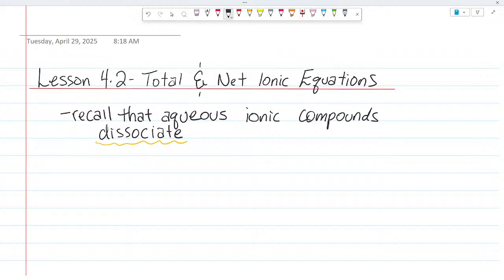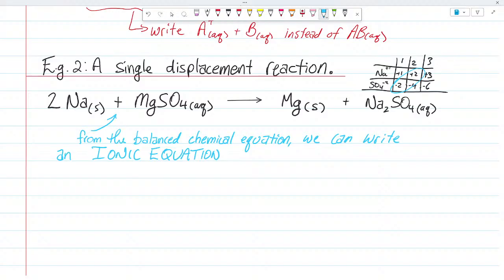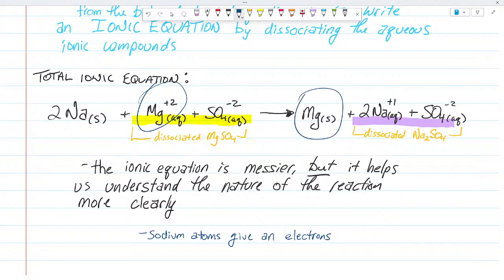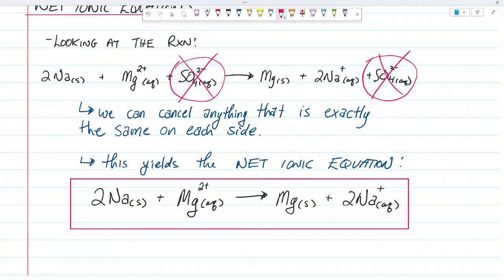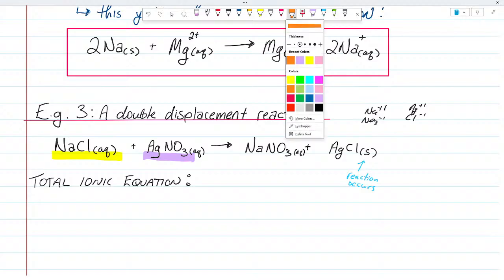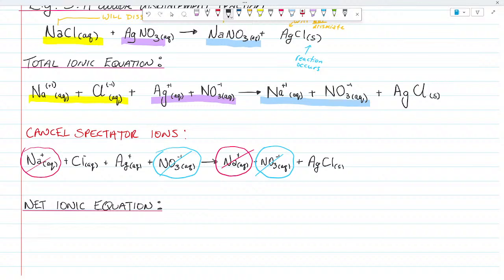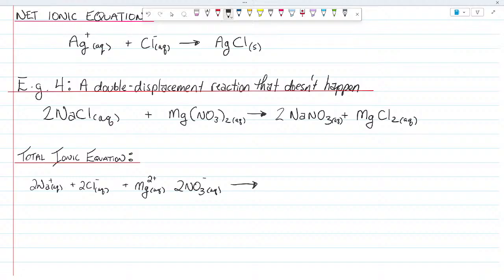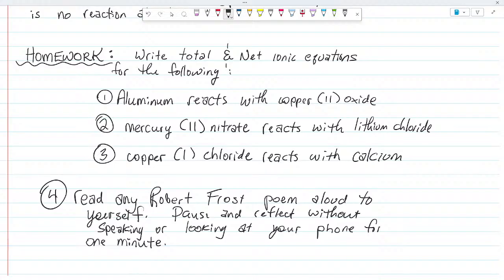SCH3U/4C - Lesson 4.2 - Total & Net Ionic Equations